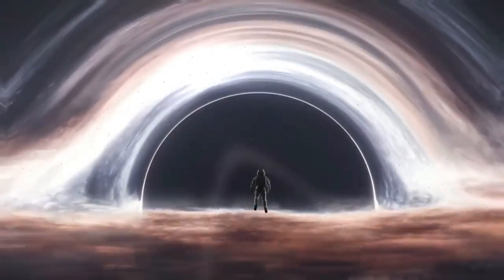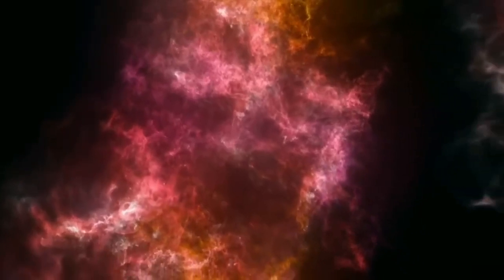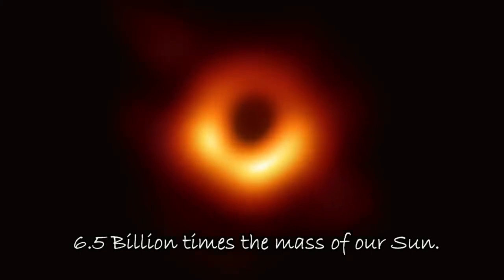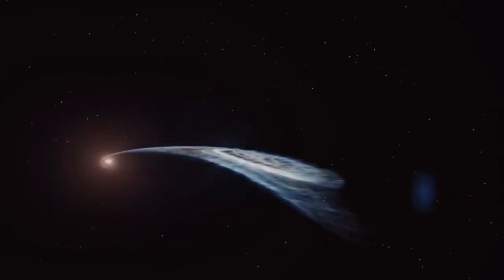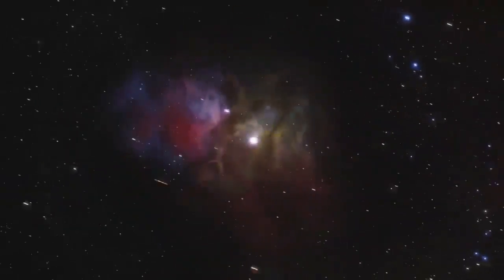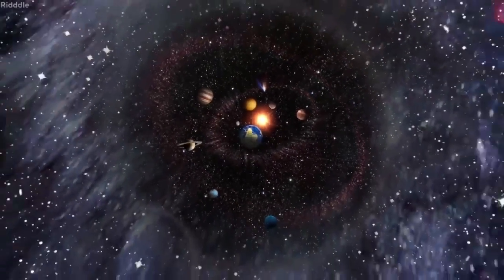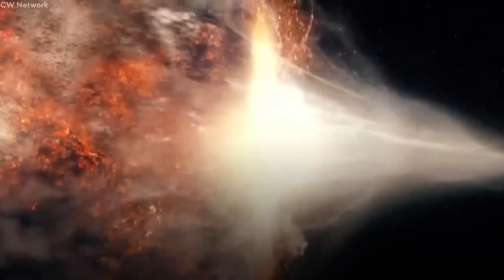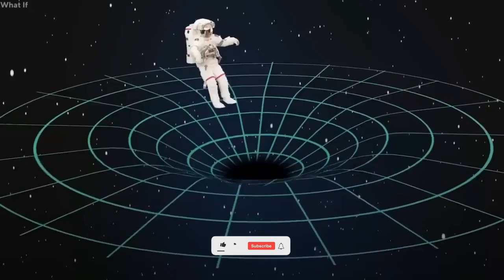The Big Bang Theory Was Wrong We Live Inside A BLACK HOLE!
(Time Stamp)

Credit.